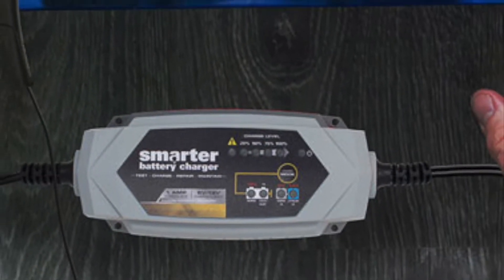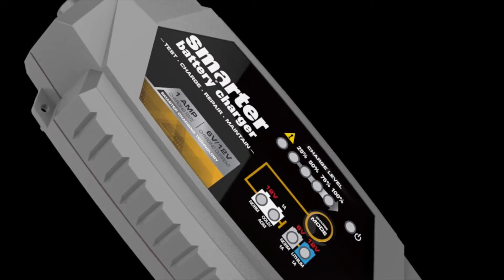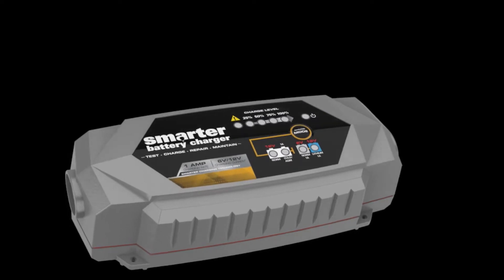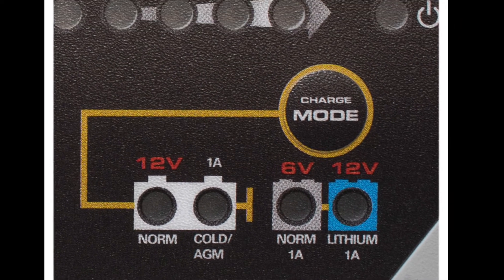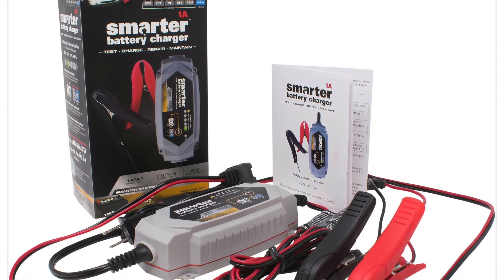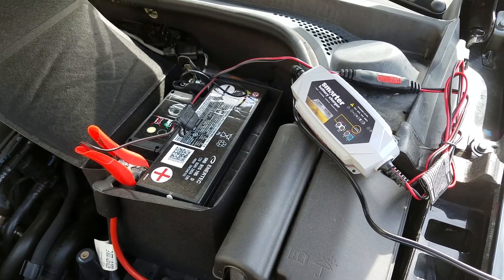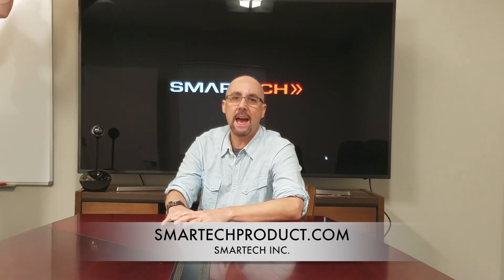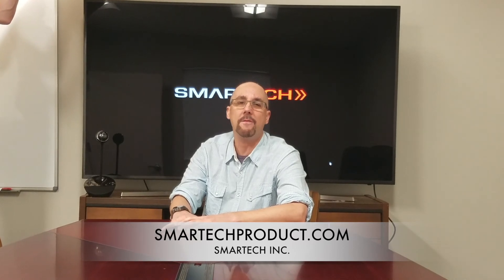SMARTECH IC-1000 Battery Charger Product Info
IC-1000 – 1A 6-12V BATTERY CHARGER
The IC-1000 1A 6-12V Battery Charger is capable of testing, charging, maintaining, and even repairing all types of 6V and 12V lead-acid batteries, including WET (Flooded), GEL, MF (Maintenance-Free), EFB (Enhanced Flooded Battery), AGM (Absorbed Glass Mat), and 12V Lithium batteries. It has a built-in intelligent microprocessor which makes charging faster, easier, and safer to use. Safety features include spark proof, reverse polarity, short circuit, over current, overcharge and overheat protection. Keep it connected 24/7 without damaging the battery and keep your battery ready to use. Smarter™ Battery Chargers offer expanded features, not found on most chargers, such as desulphation, destratification, and optimization, which allow you to regain 100% of your battery’s capacity. These chargers are also capable of recovering battery voltages that are too low for traditional chargers to detect. The Smarter™ 1A 6V/12V Battery Charger charges batteries from 2-40Ah and safely maintains 6V and 12V lead-acid batteries of all sizes.